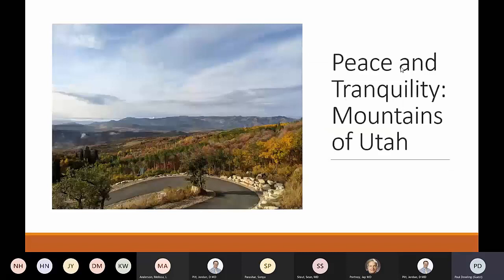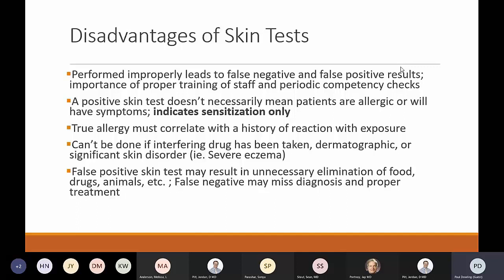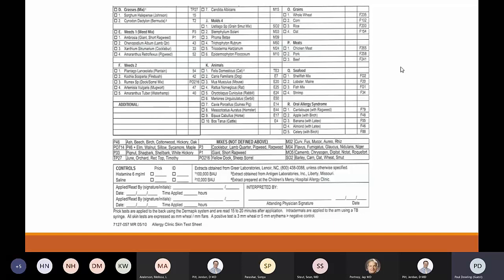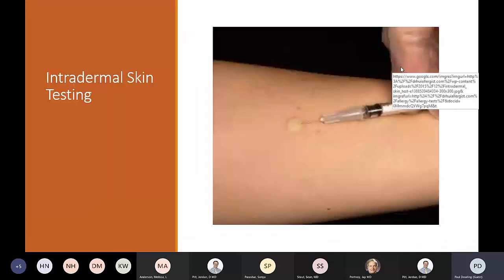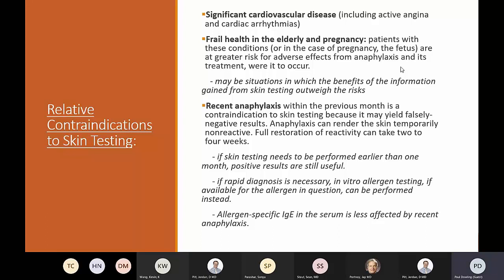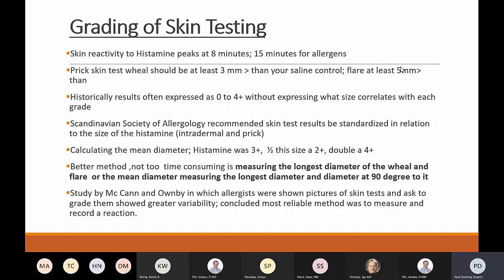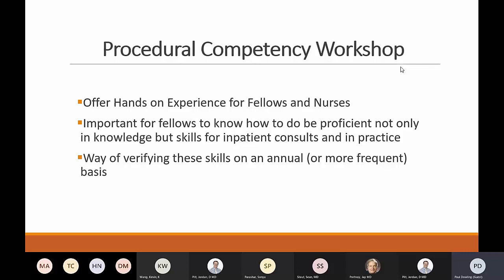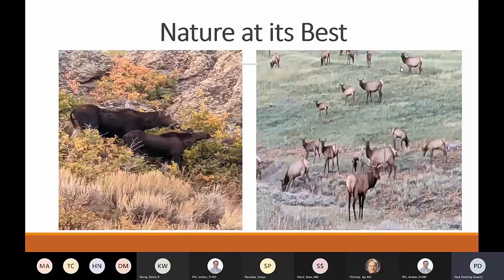Allergy Skin Test (Dowling)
Dr. Paul Dowling discusses the use of allergy skin testing for diagnosis of allergic conditions.
Presented on Oct 1, 2021.